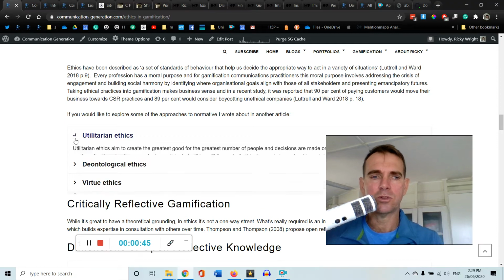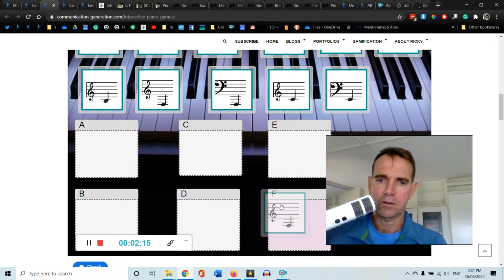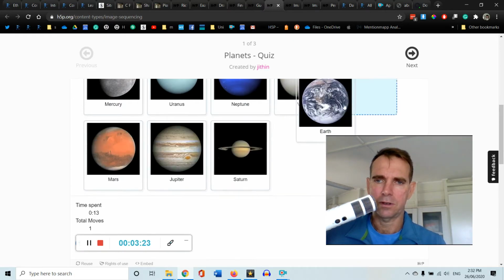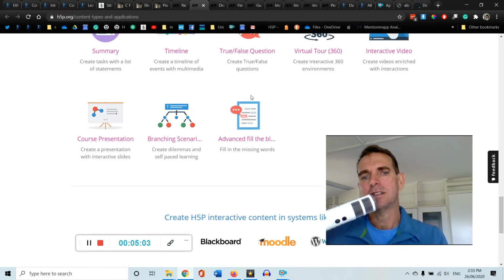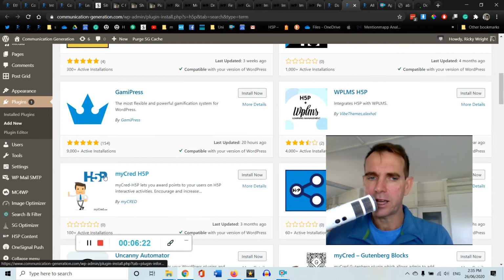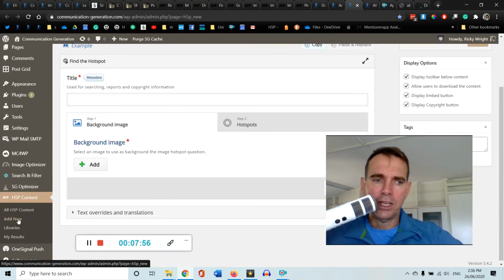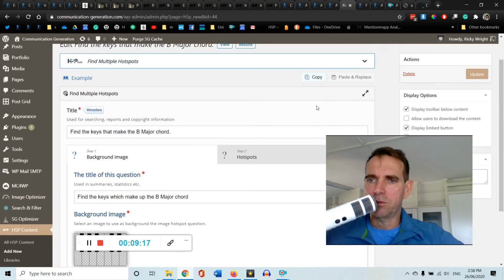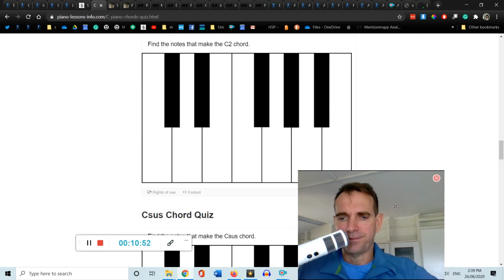Using H5P Gamification in Wordpress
Using H5P Gamification Content in Wordpress

Great tips to get you started in online marketing.